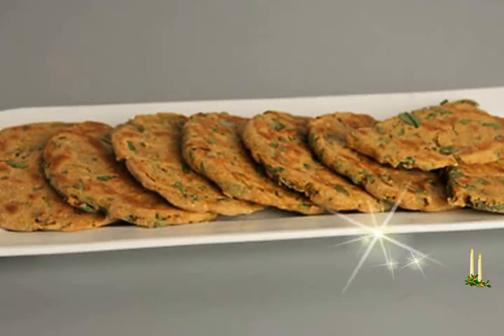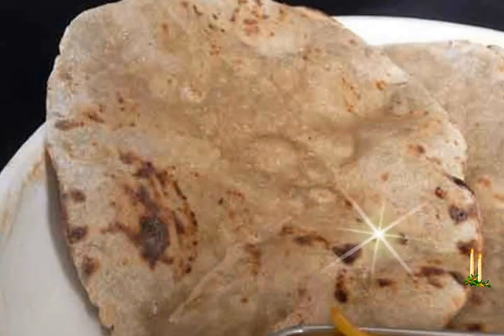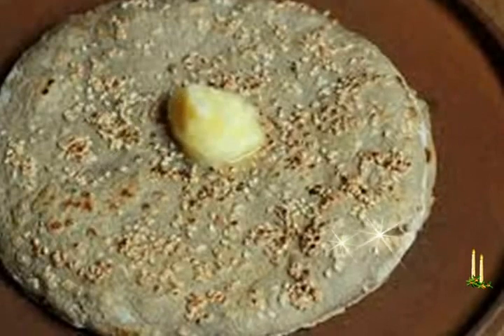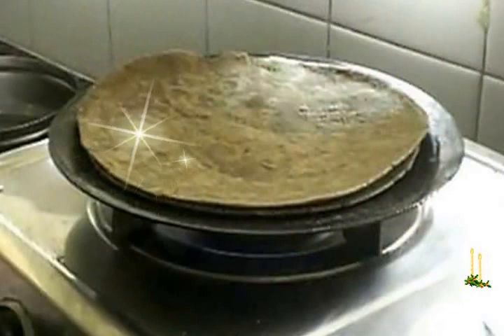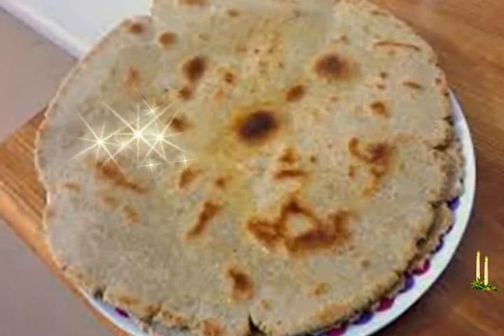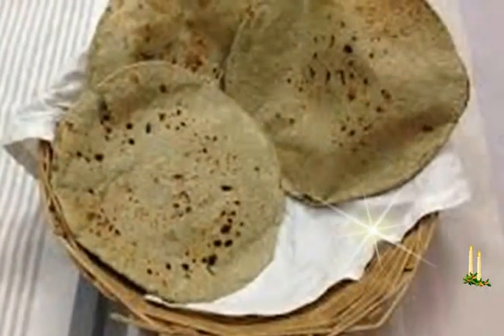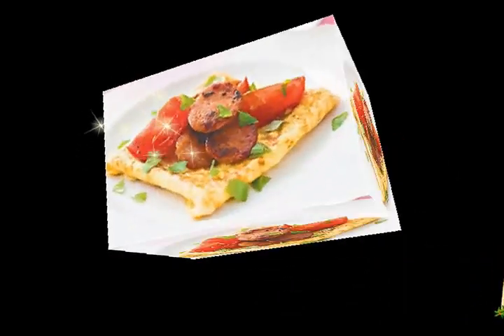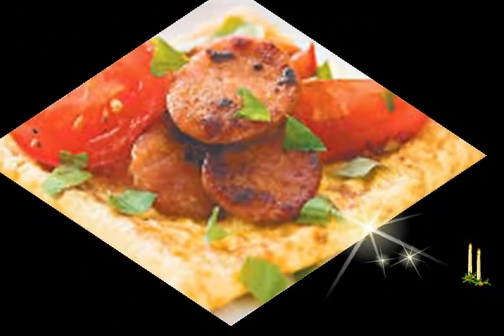bajra bhakri recipe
bajra roti are flat breads made from millet flour. they are very easy to make and make a good accompaniment to dal or any indian vegetable based curry dish.